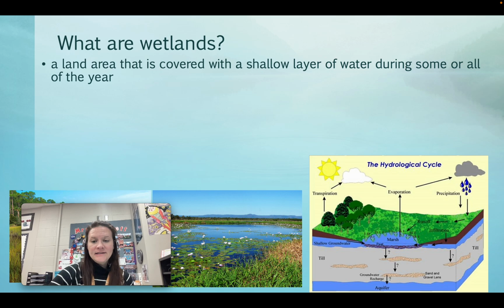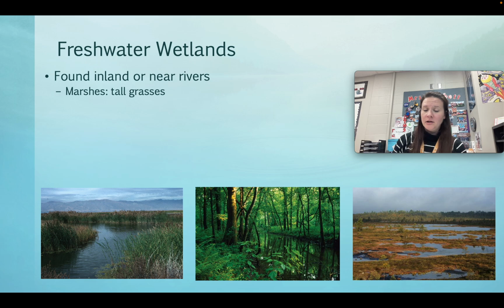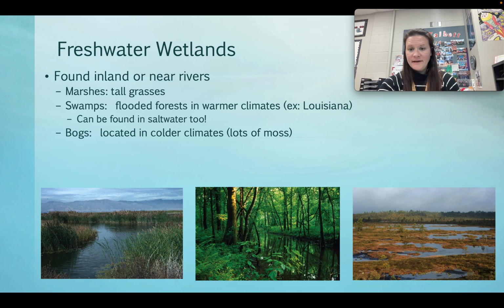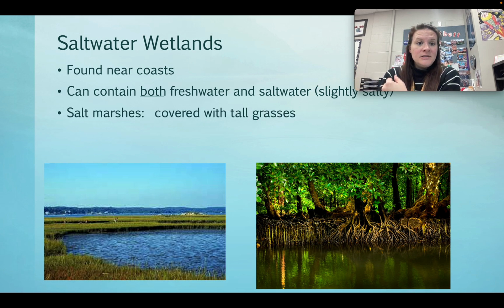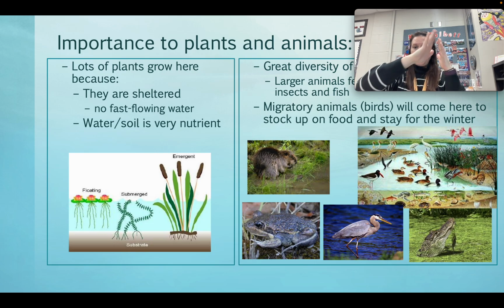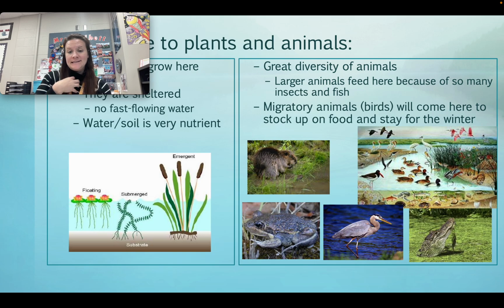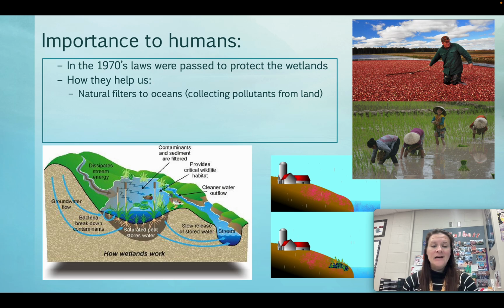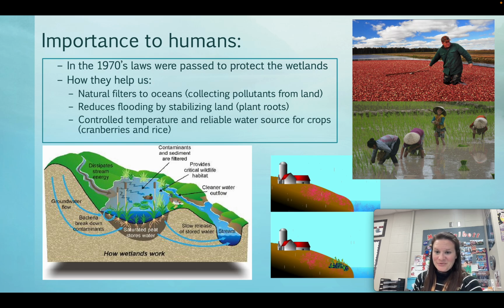Wetlands Video notes